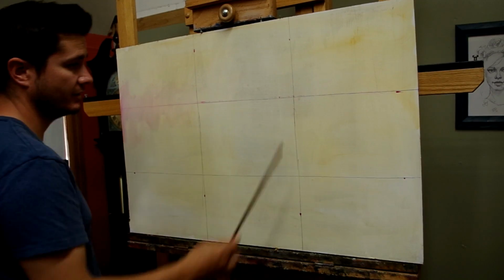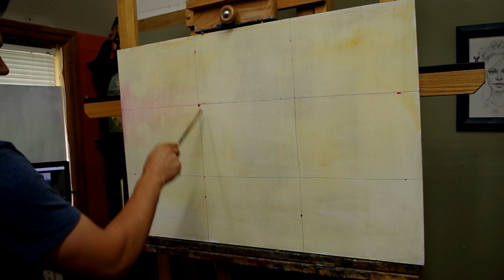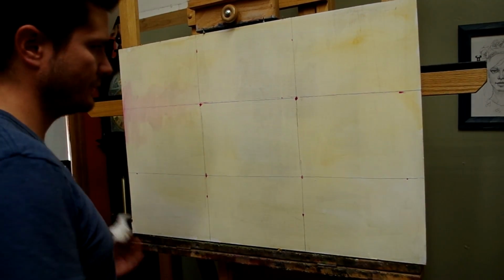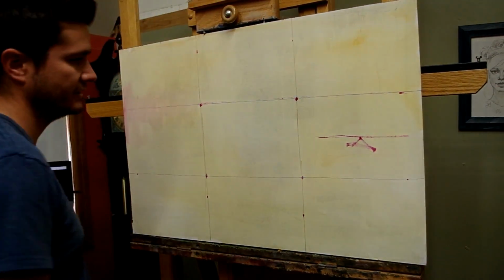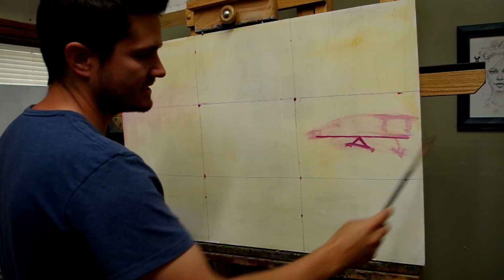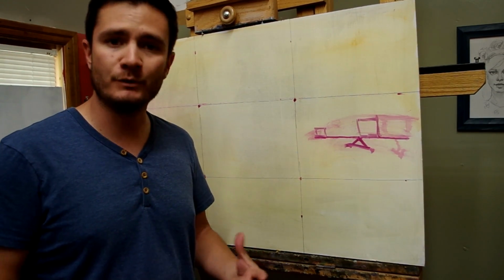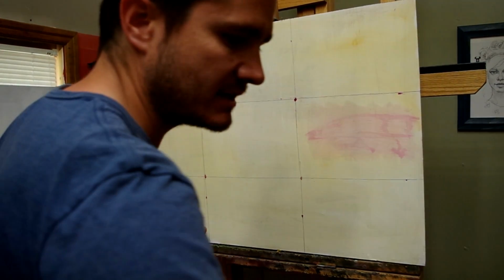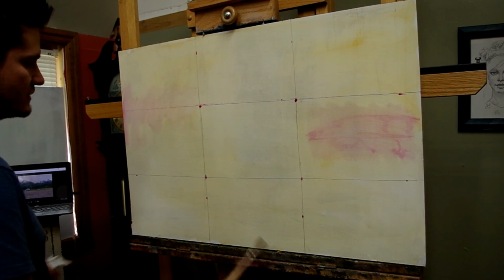HD | Composition: The Rule of Thirds | Oil Painting | Wallis Art Studios | Landscape Painting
In this video I will show you some more tips on composition.  I will be focusing on the rule of Thirds.  I will be painting a Utah landscape where we will focus on creating a balanced painting that supports the center of interest. HD 2017